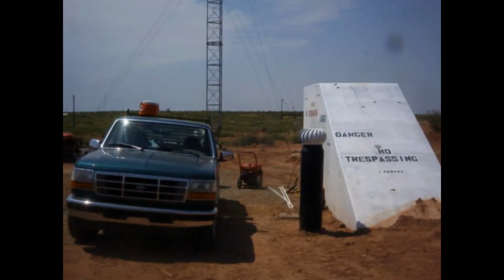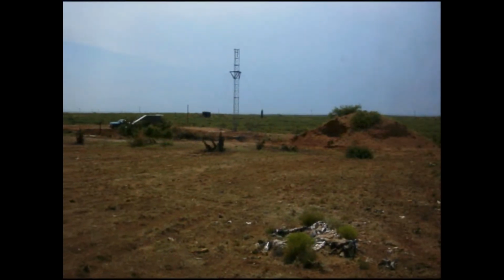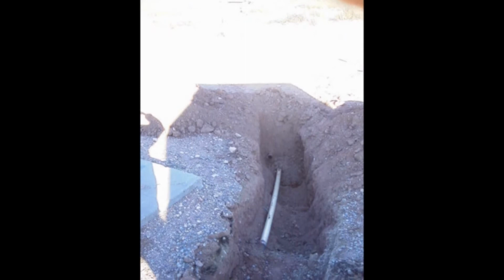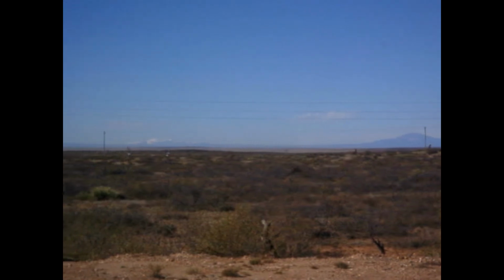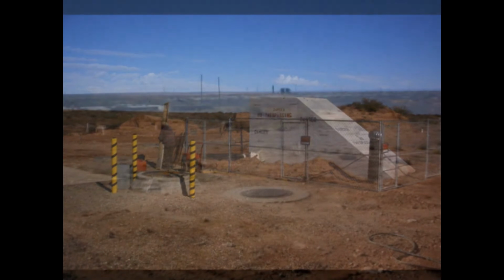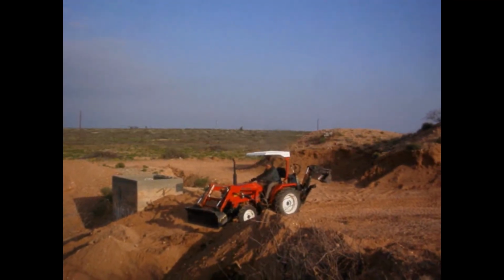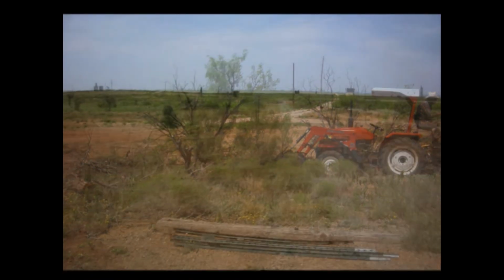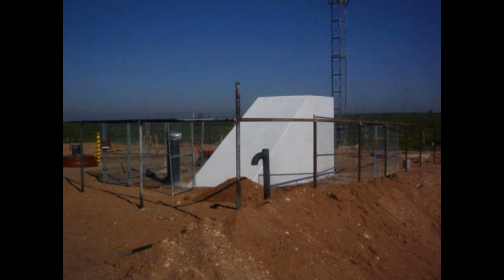MISSILE SILO ADVENTURE 13...PART 4 Exterior Photos Atlas F Site Outside Roswell, New Mexico, USA